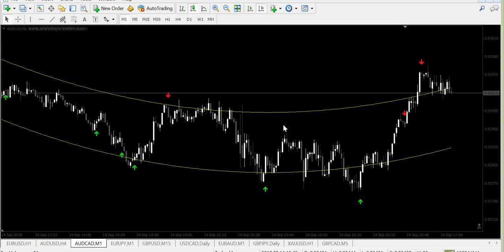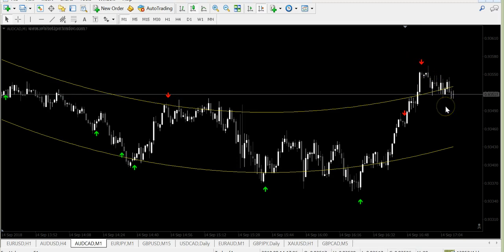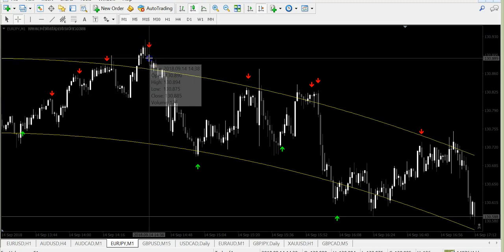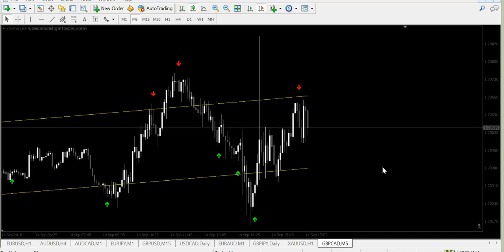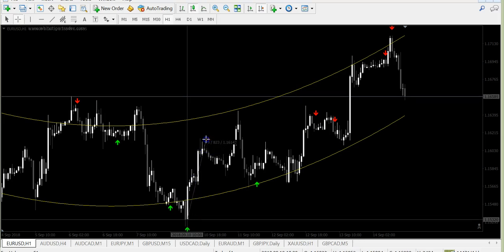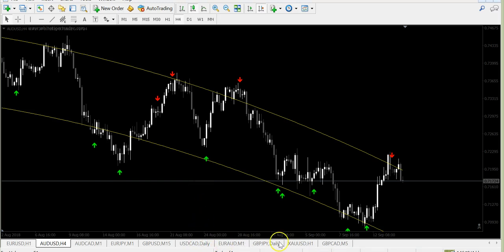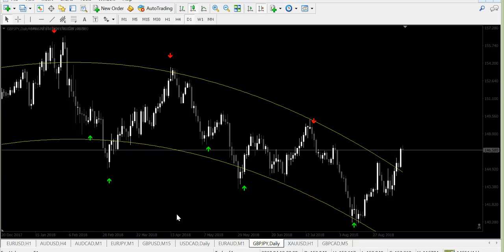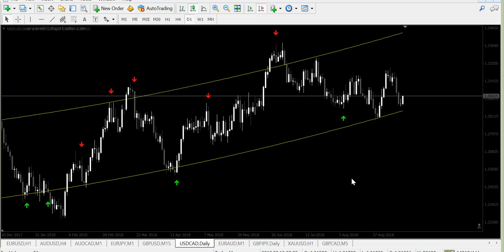ASTRO REVERSAL V2....PREMIUM NON REPAINTED STRATEGS FOR FOREX AND BINARY!!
IT CAN BE USED ON ALL TIME FRAMES AND WITH ALL CURRENCY PAIRS...BOTH FOR FOREX AND BINARY !!!

100% NON REPAINTED AND 89% + ACCURATE !!